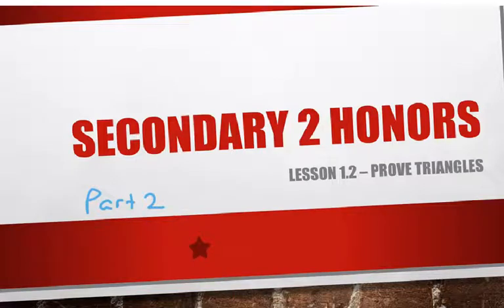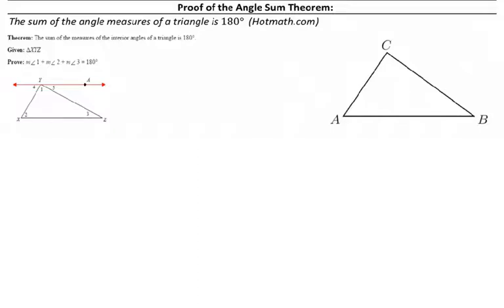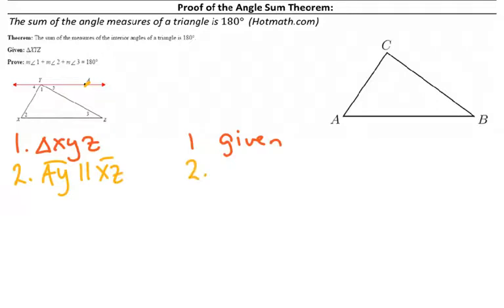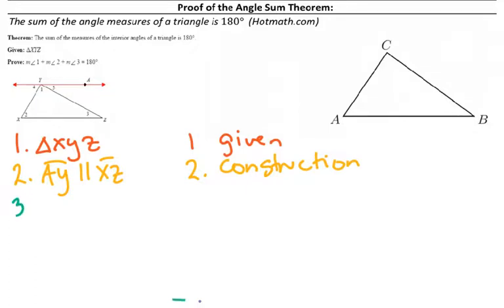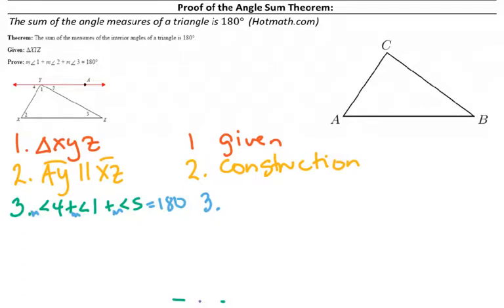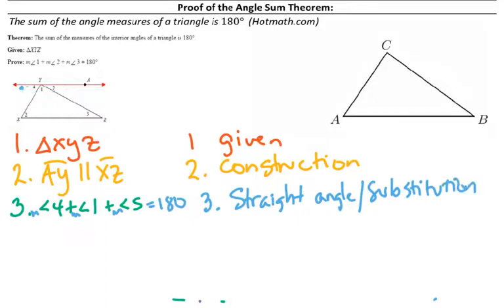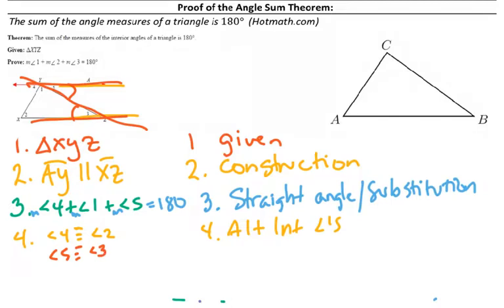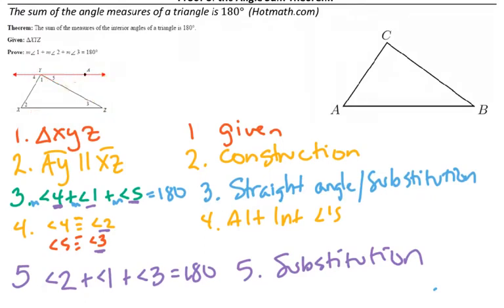SM2H Lesson 1 2 Part 2